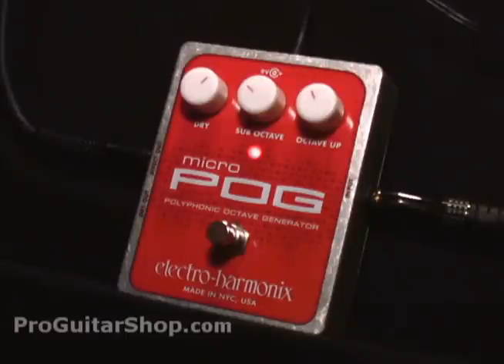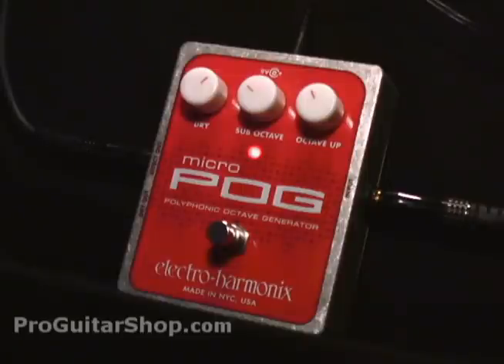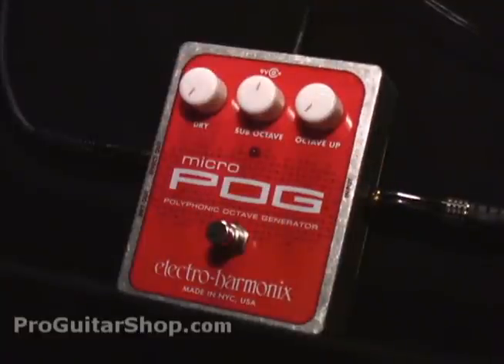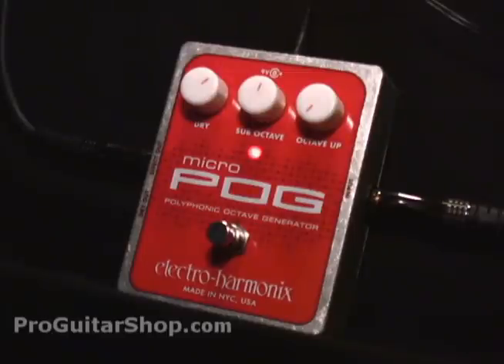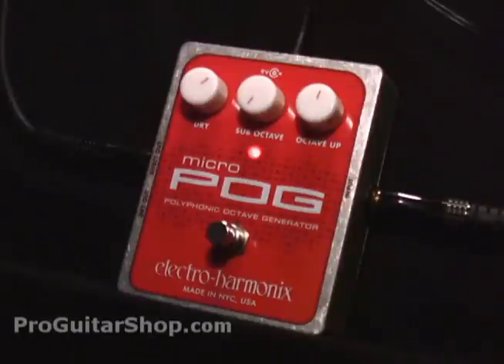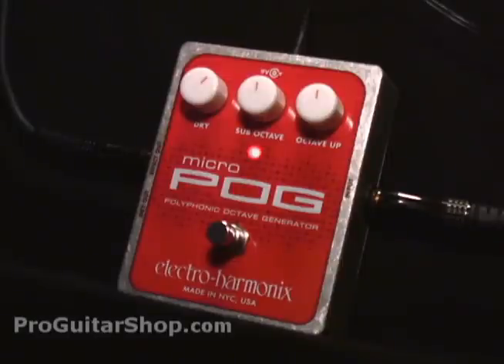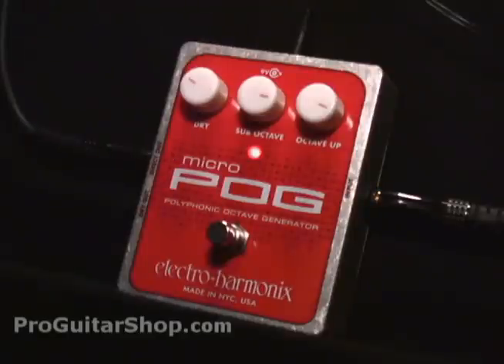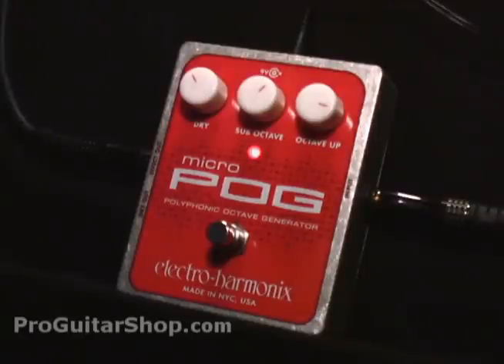Electro Harmonix Micro POG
The Electro-Harmonix Micro POG pedal offers you peanut-butter milkshake thick sound.

The EHX XO series Micro POG is a polyphonic octave generator effect that will make your 6-string guitar sound like a 12-string and make your 4-string bass sound like an 8-string. The Micro Pog's super-fast tracking gives you glitch-free polyphony and makes a great bass sound using the sub octave. Includes Dry, Sub Octave, and Octave Up controls. Dry and wet outputs.

Electro-Harmonix Micro POG Polyphonic Octave Generator Pedal Features:

* Super fast tracking
* Glitch-free polyphonic output
* Dry, Sub Octave, and Octave Up controls
* Dry and wet outputs